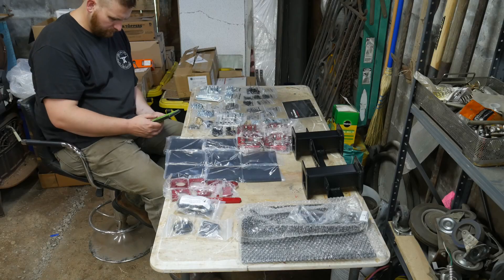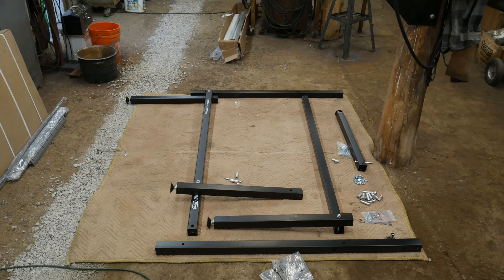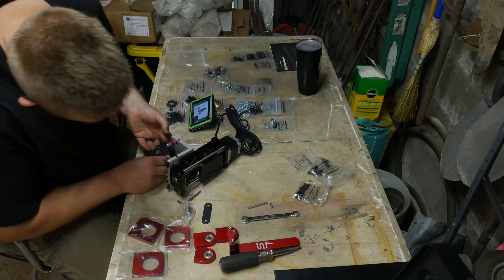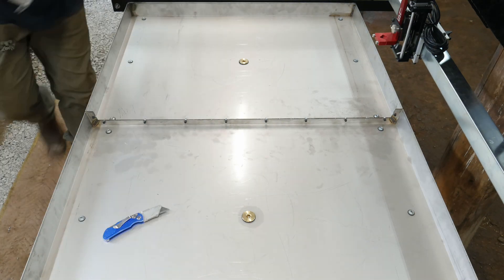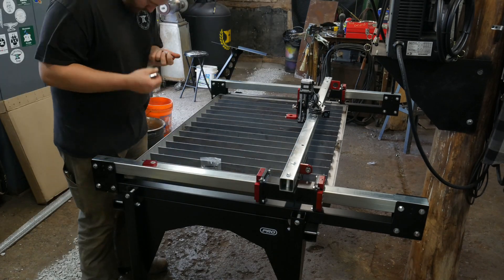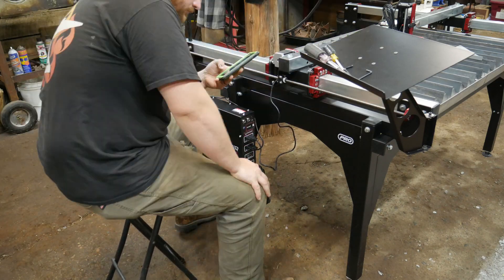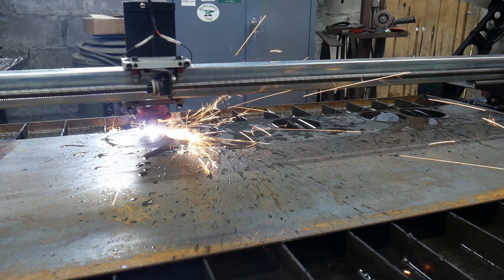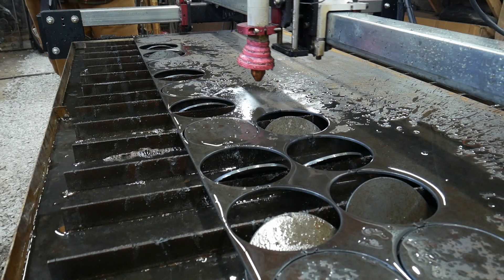Langmuir Crossfire Pro BUILD & REVIEW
Roy build and reviews his Langmuir Crossfire Pro. This plasma cnc table reviews goes over the pros and cons.

Hypertherm Powermax 45
Hypertherm Powermax 65